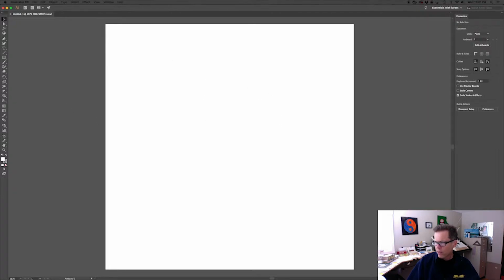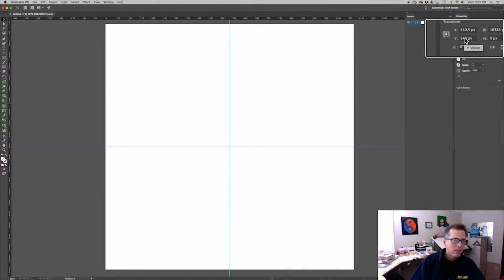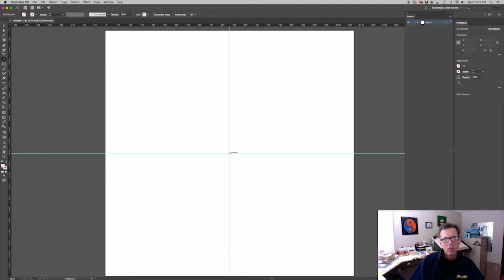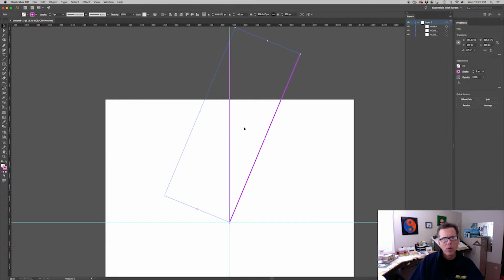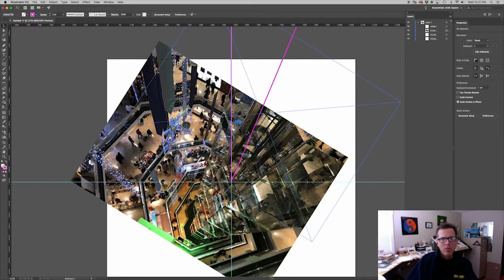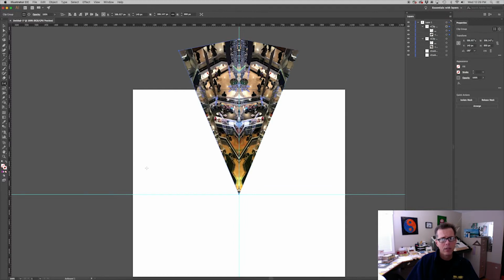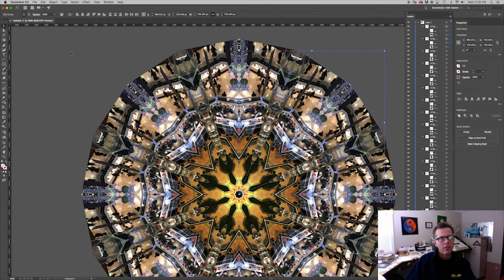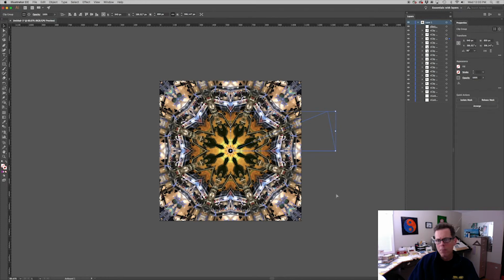Illustrator Geek Tutorial 1: Kaleidoscope HD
This is a tutorial demonstrating how to create a kaleidoscope image in Adobe Illustrator using a photograph.
Topics include placing, cropping, reflecting, rotating, masking, and exporting.
See more of my images at Instagram (illustratorgeek).